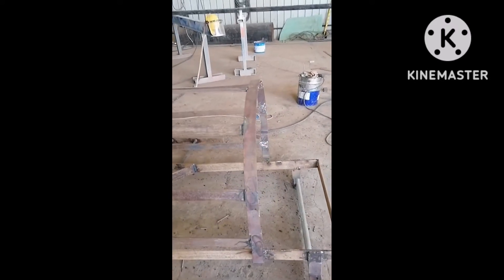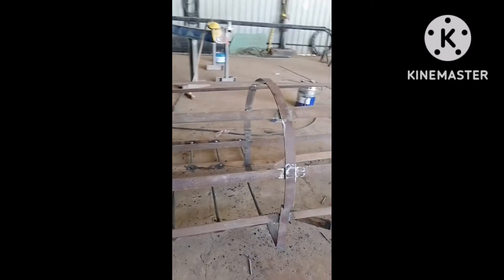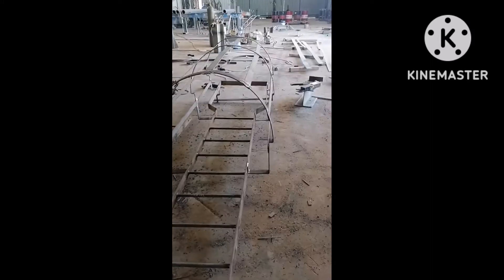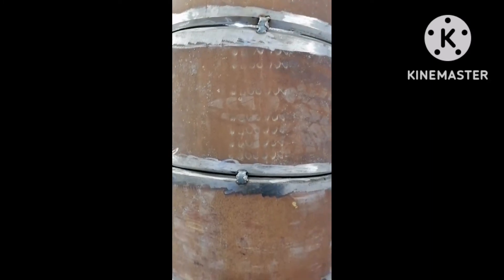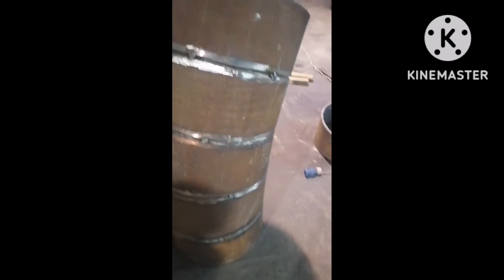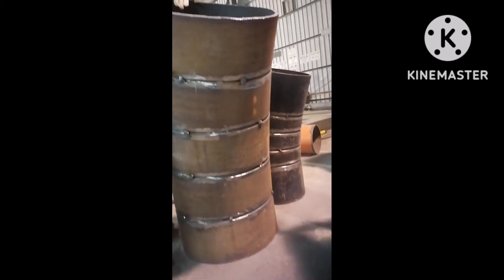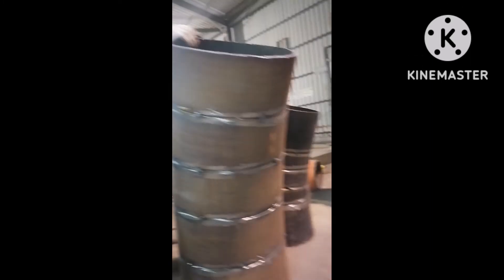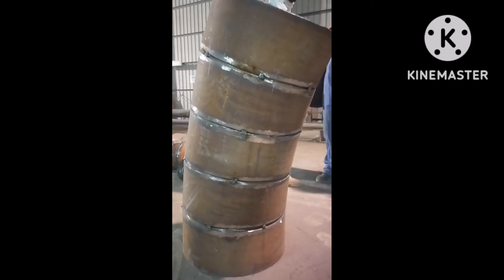making monkey ladder concentric reducer 26by 12 miter 30 degree and 20 degree